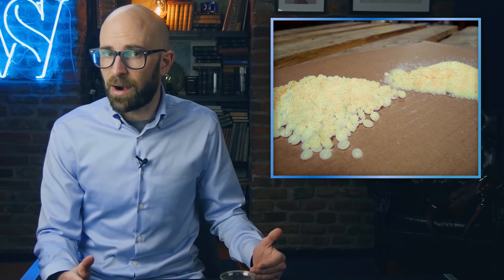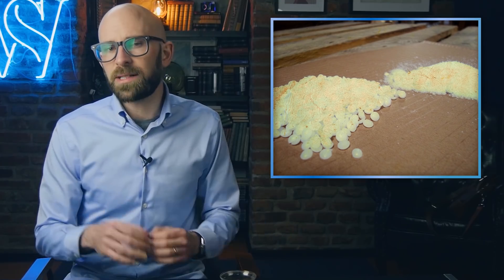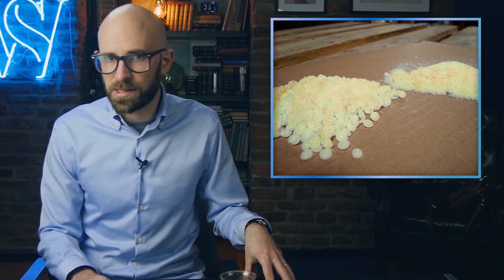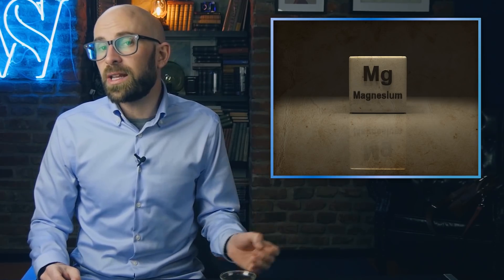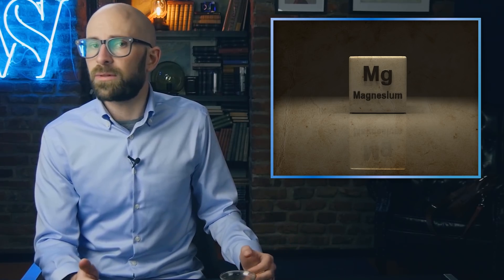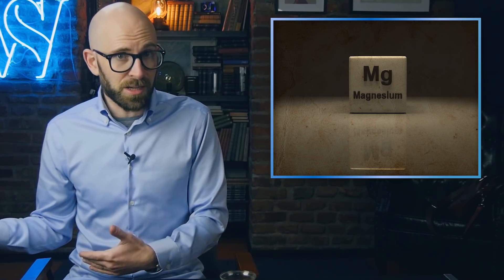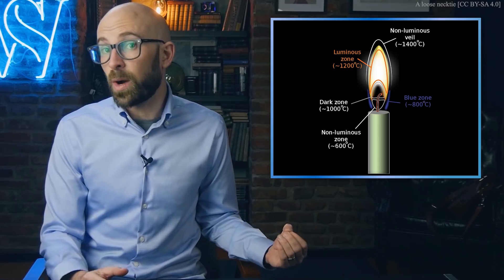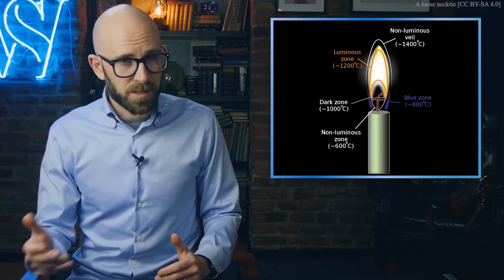How Do Trick Candles Work?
More from TodayIFoundOut:

How Airplane Oxygen Masks Work Given They Aren't Hooked to Tanks & How Planes Get Oxygen at Altitude

Why are Anvils Shaped as They Are and Why Do Blacksmiths Tap the Anvil After a Few Strikes?

In this video:

Candles themselves work on a fairly simple and ingenious principle. The three elements to sustain fire are concealed in one convenient package. The fuel itself is the container made of wax. The catalyst that heats up the fuel is the wick. Once lit, the wax that is surrounding the flame melts and is drawn into, and up the super absorbent wick. The closer the wax gets to the flame, the hotter it becomes. By the time it reaches the flame, it is hot enough that the wax vaporizes and it is the wax vapor that burns. The oxygen it needs is ever present in the air at approximately 21%.